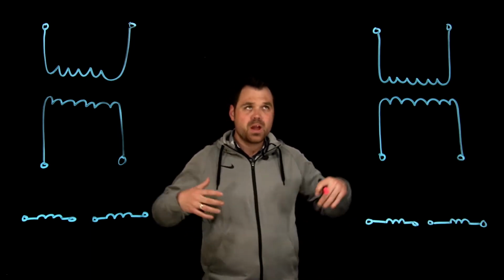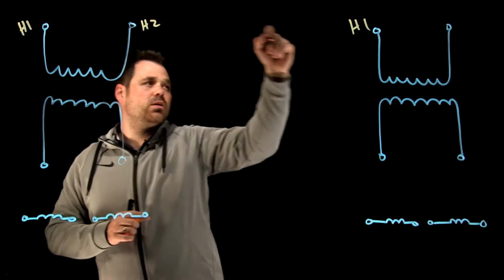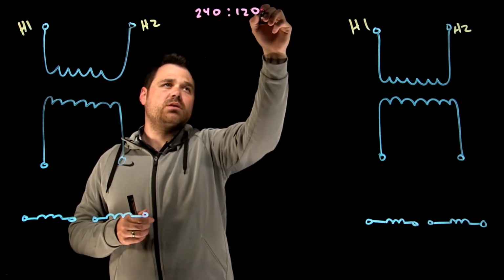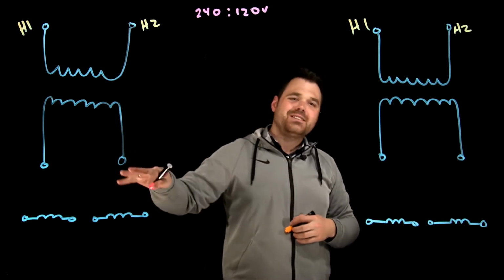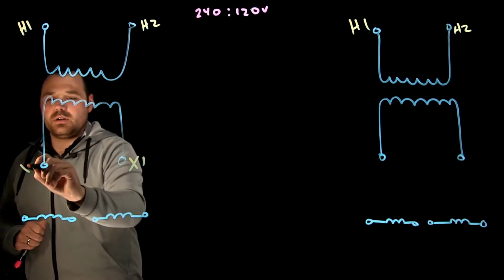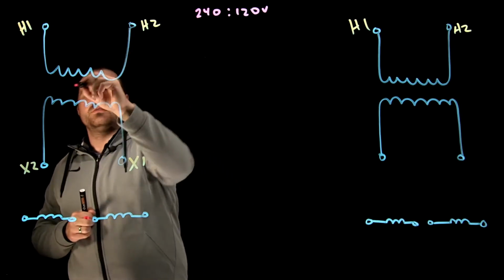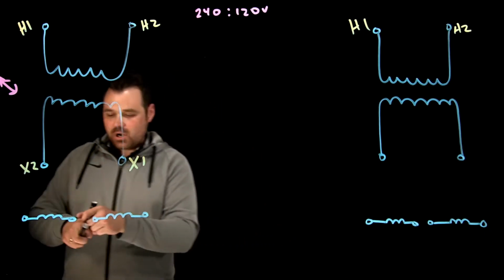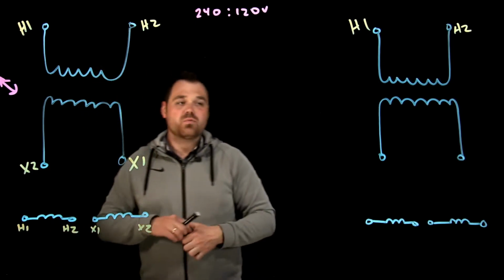Transformer Polarity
This video explores additive and subtractive polarity in a transformer. This is determined by the windings and markings of H1, H2, X1, and X2.